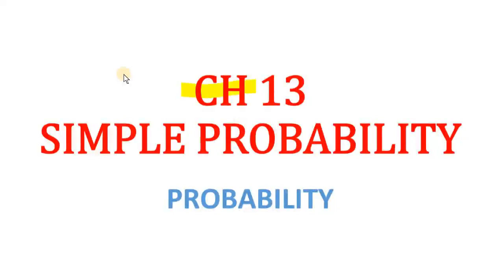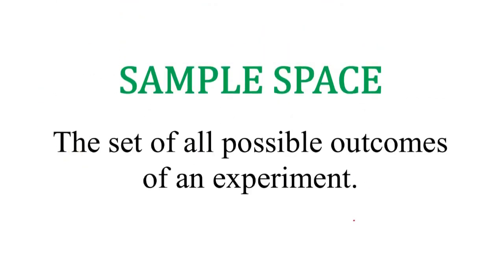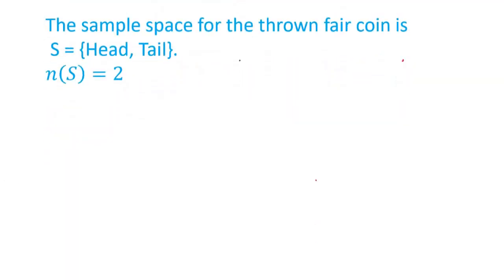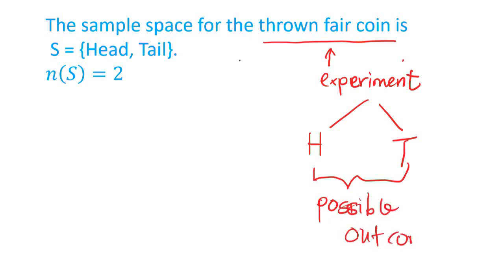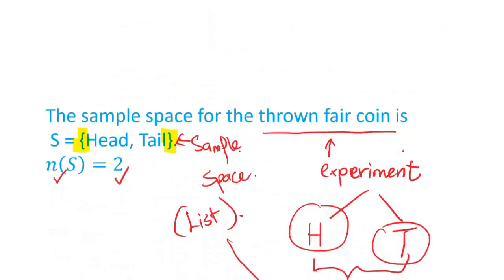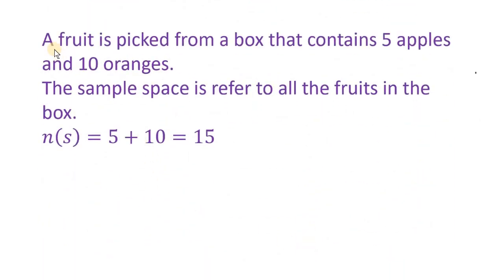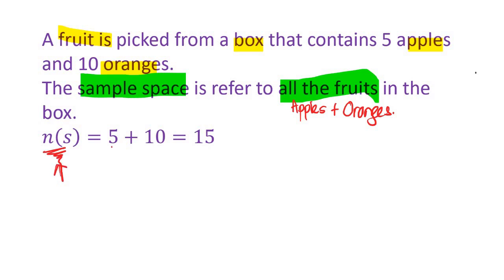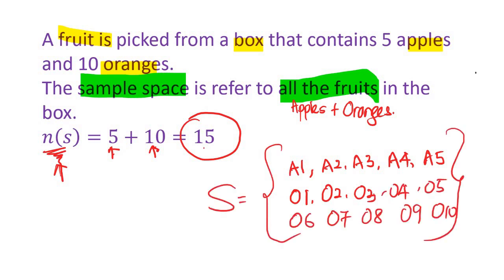KSSM F2 CH13 SIMPLE PROBABILITY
Explain about
Probability and Sample Space of an Experiment